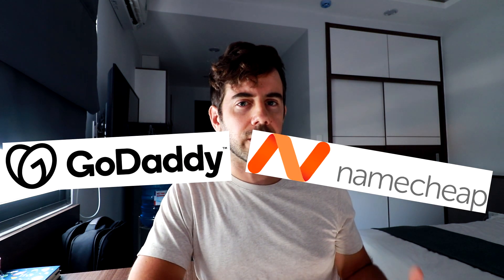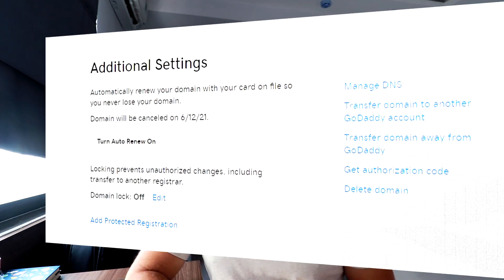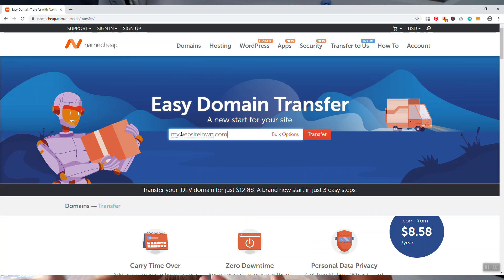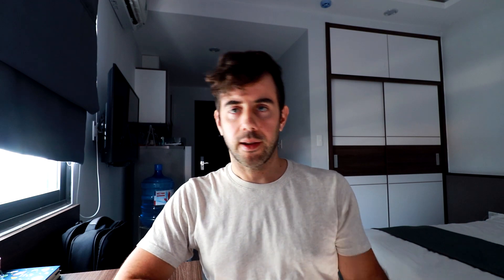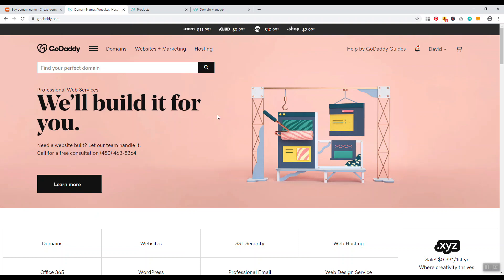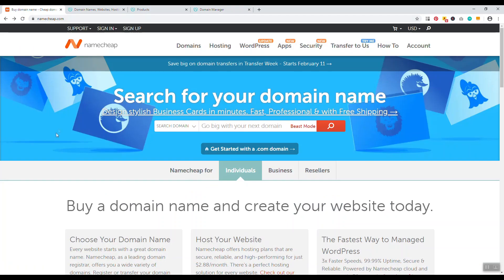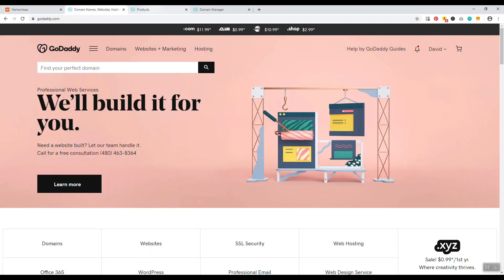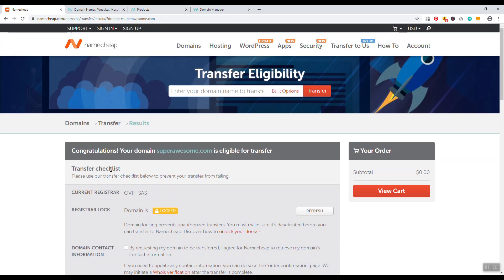How to Transfer a Domain Name From One Registrar to Another EASY!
Domain name transfers made easy. So how exactly do you transfer a domain from say GoDaddy to Namecheap or any domain name registrar for that matter? The process is easy and this is how transfer a domain. Checkout Namecheap

Step 1 - Go to your current domain name registrar and unlock the domain name so it can be moved.

Step 2 - Find your authorization code or verification code for the domain name you want to move.

Step 3 - Go to the domain name registrar where you want to move the domain name. Find where it says "transfer domains."

Step 4 - Submit your information and payment. Then wait as it takes 3 to 7 business days for a domain name to be transferred from one registrar to another. Sometimes it's faster, sometimes it's slower.

Please note your domain name must be "eligible for  transfer." Your domain can not be within 45 days of it's renewal nor can it be a newly registered domain that has been at the current registrar for under 60 days.

These are ICANN rules.

🔔 Hey I'm David. A highly rated UX professional who works online and lives abroad. Here I share blogging and WordPress tutorials as well as content marketing advice.